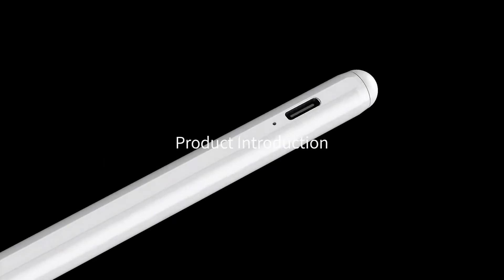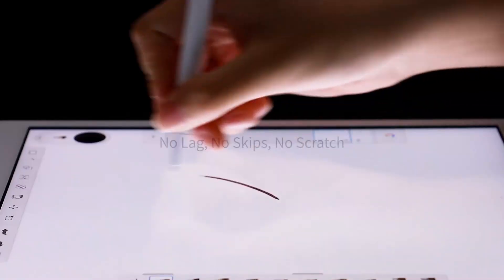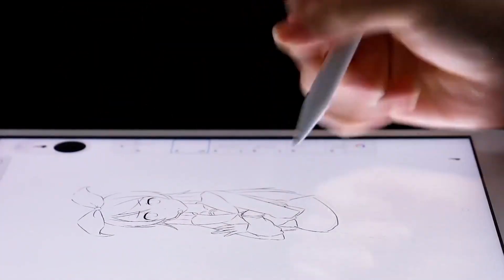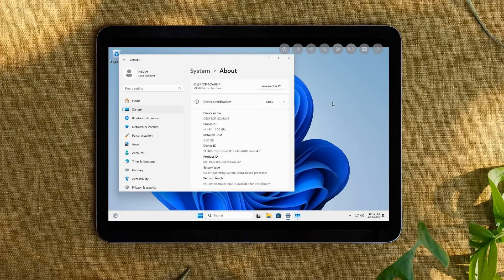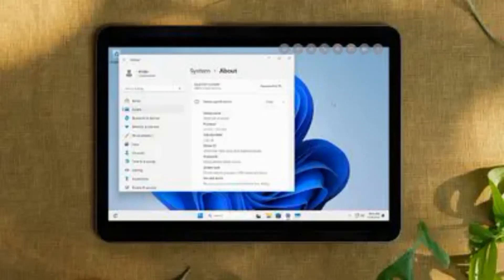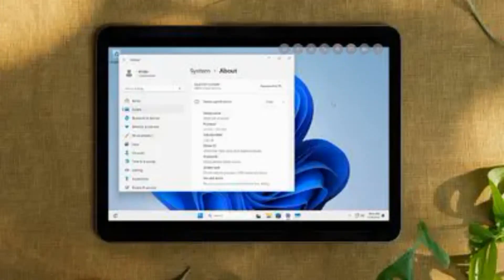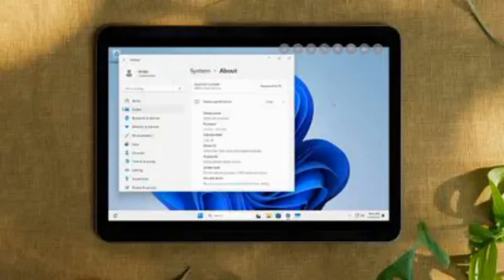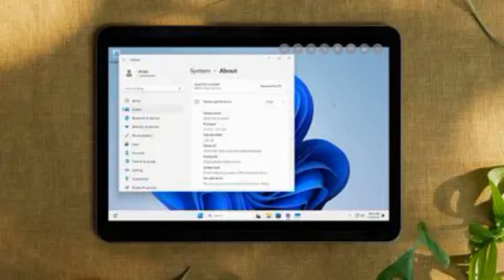Windows 11 ARM on iPad Air? Yes, It's Real!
Upgrade Your iPad Experience with Precision & Speed!
Cracking Windows 11 ARM on M2 iPad Air! Discover how EU's Digital Markets Act & UTM tech enables smooth emulation of Windows 11 on iPadOS. Watch to learn more about AltStore Classic, StikDebug & Tiny11. Is this a PC replacement?